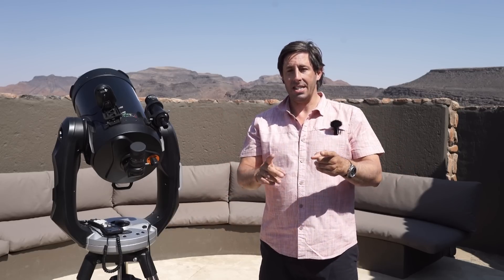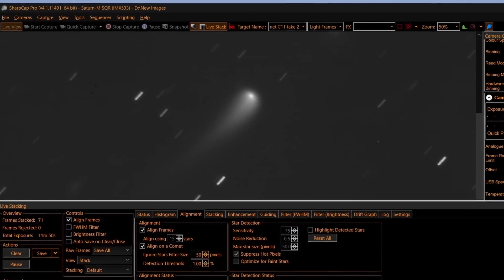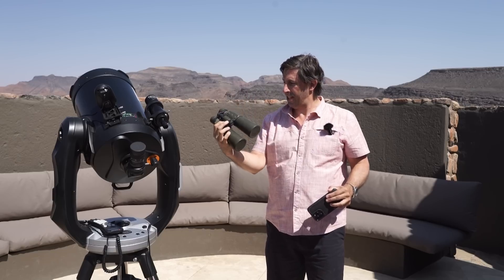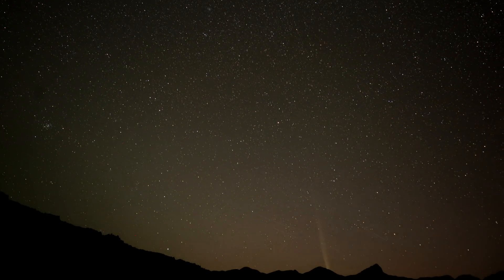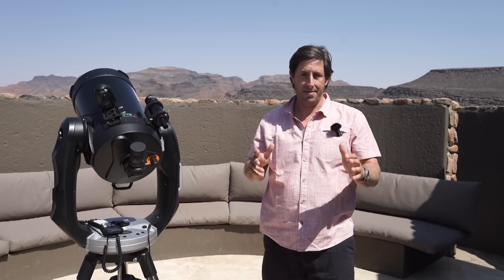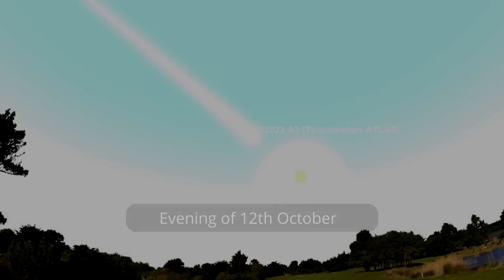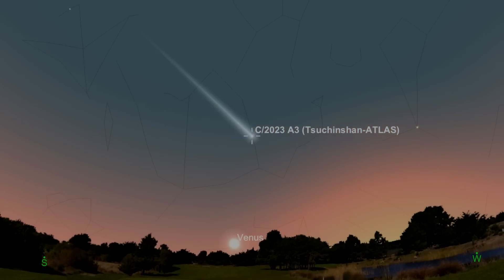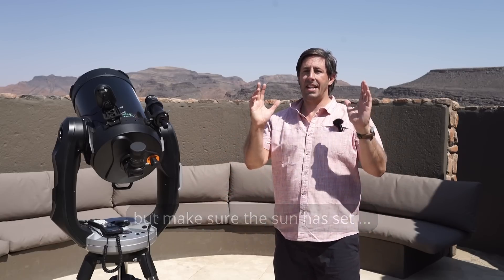How to observe comet C/2023 A3 (Tsuchinshan-ATLAS): photography and visual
I photographed Comet C/2023 A3 (Tsuchinshan-ATLAS) that we hope will be a fine sight in the evening skies in October.